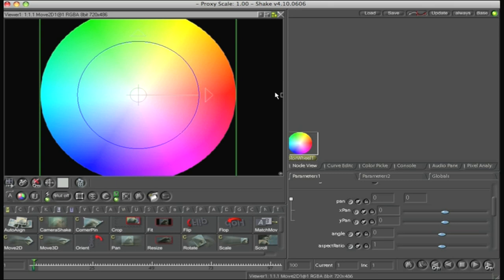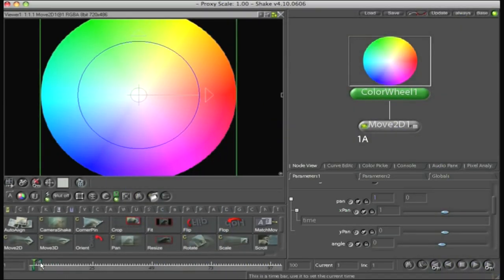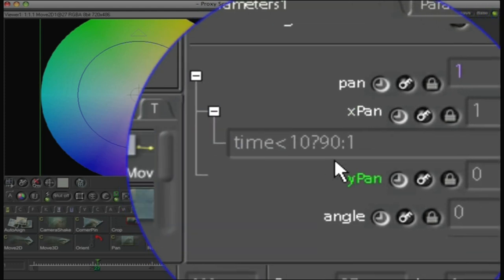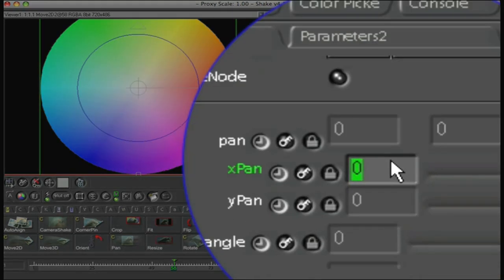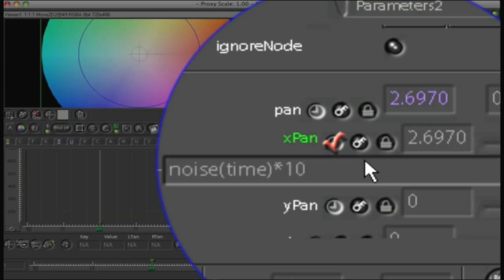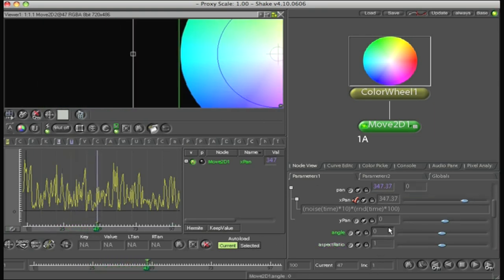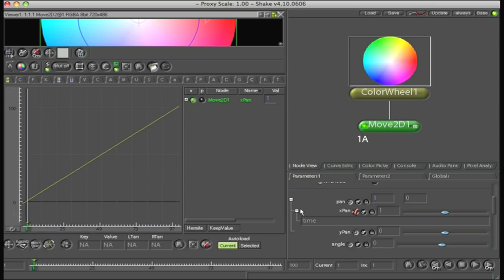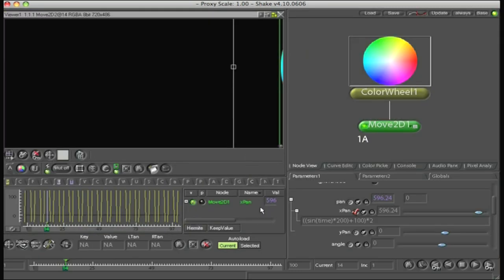Shake 4.1 Tutorial: Very Basic Expression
This goes over the very Basic ideas of expressions. Not a real in depth tutorial but just enough to show you what its all about.